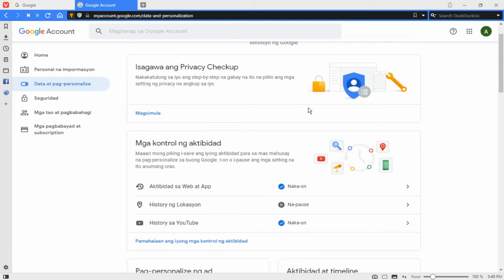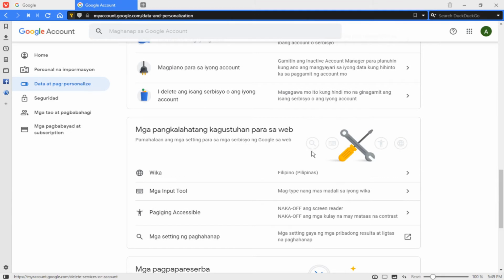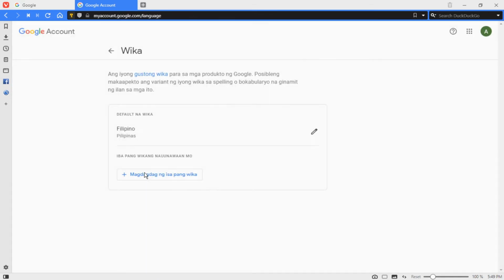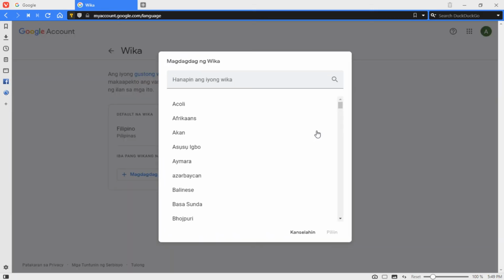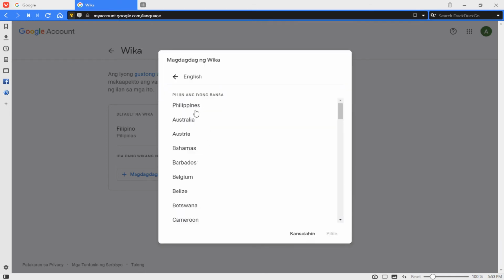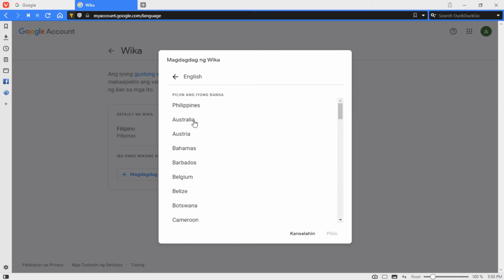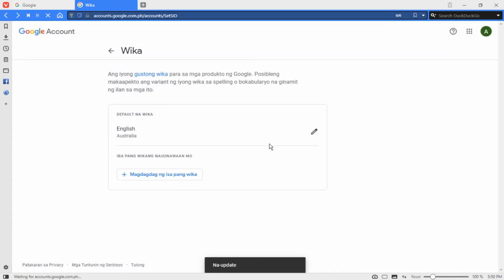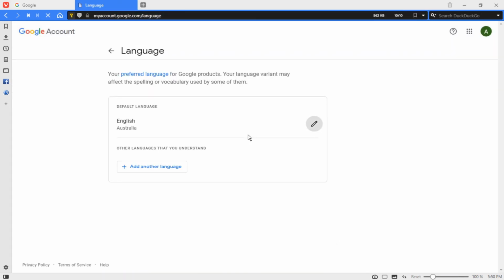How to Change Google Language Settings to English! (FAST)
Learn How to Change Google Language Settings to English

In this video I show you how you can change google chrome language to english. I'll show you how you can change chrome language to english!